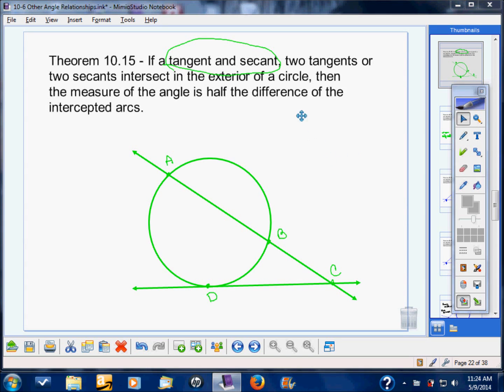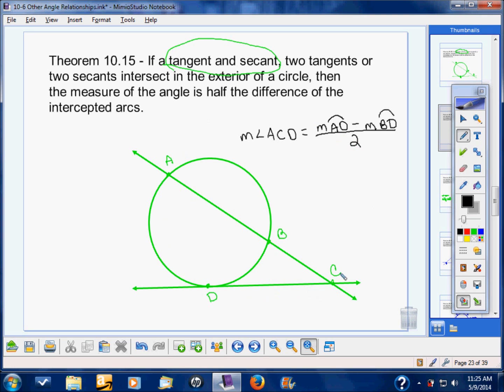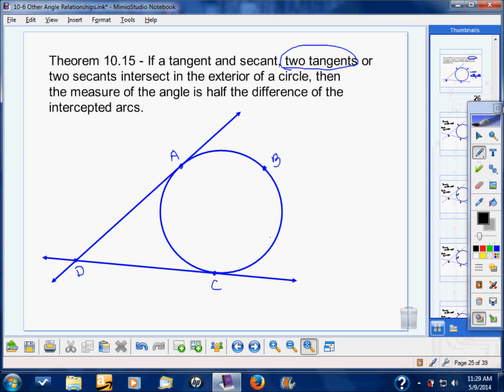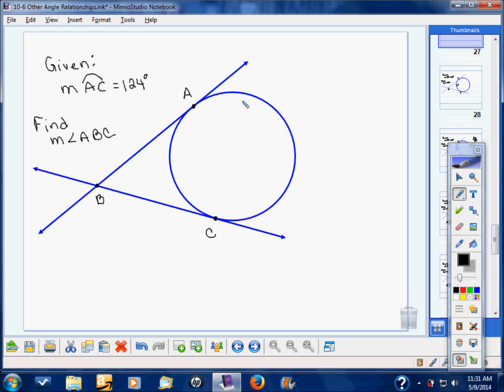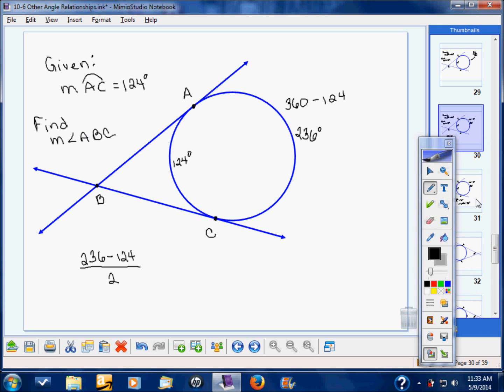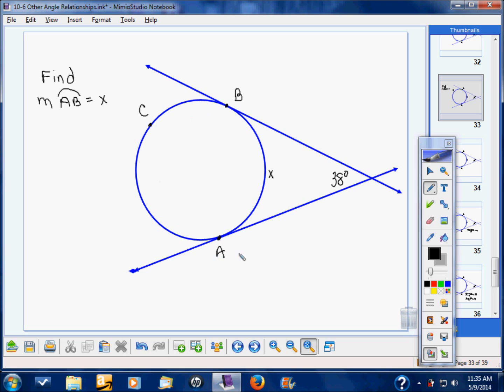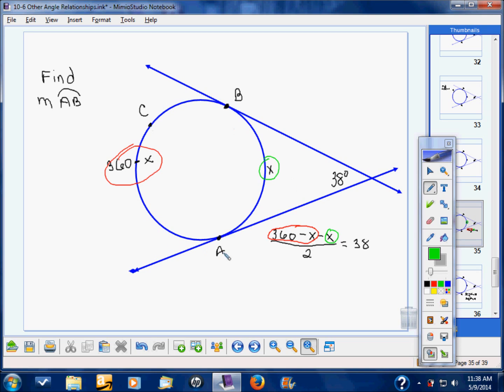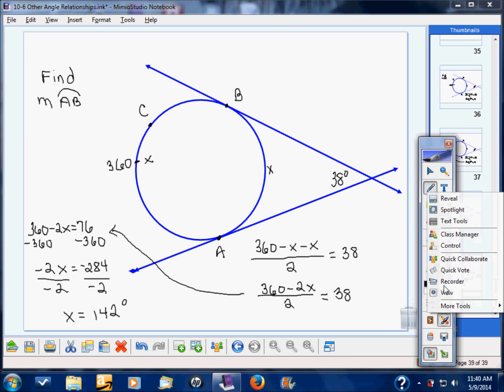Other Angle Rlationships Part 2